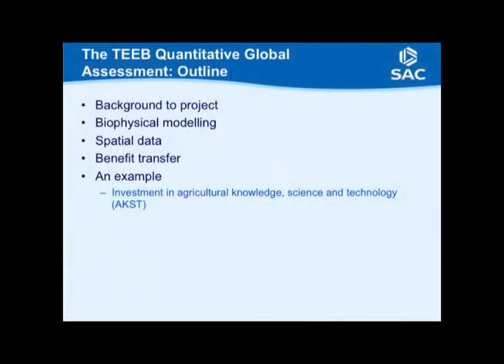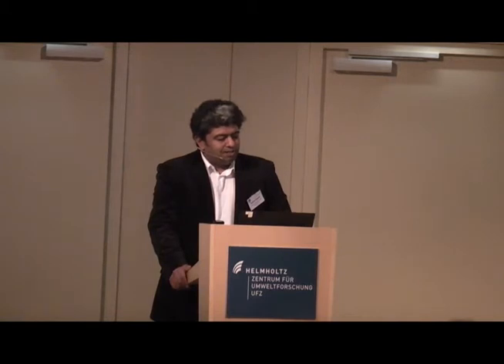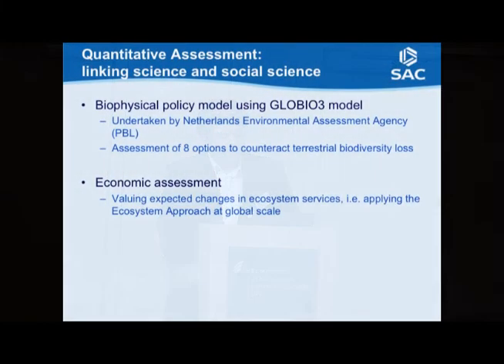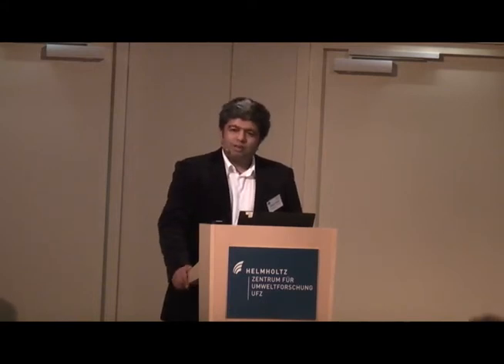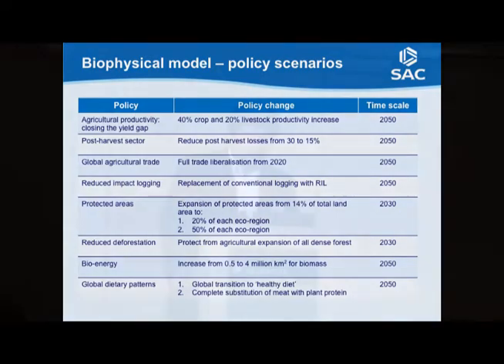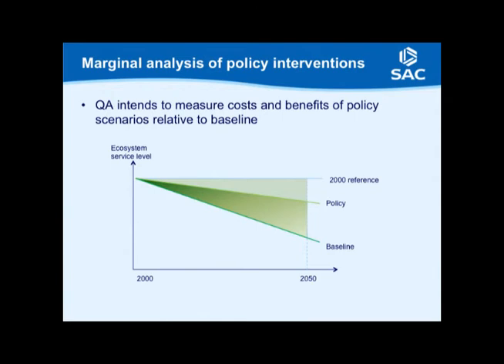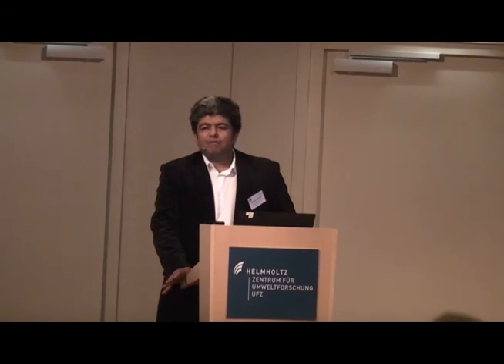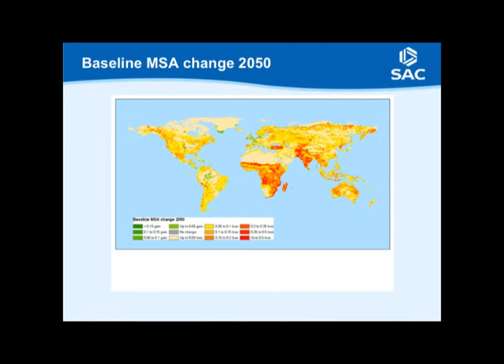Plenary3a-(1of3)-SalmanHussain-Global-conservation-policy-options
Global conservation policy options: an assessment of costs and benefits
Salman Hussain